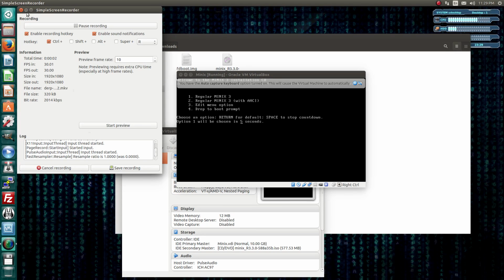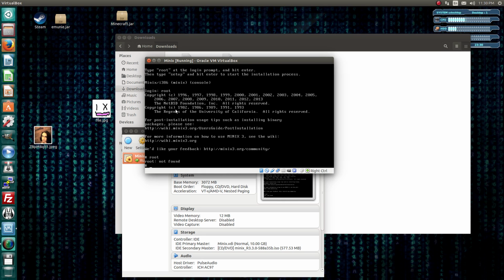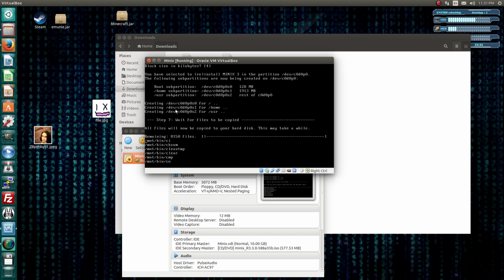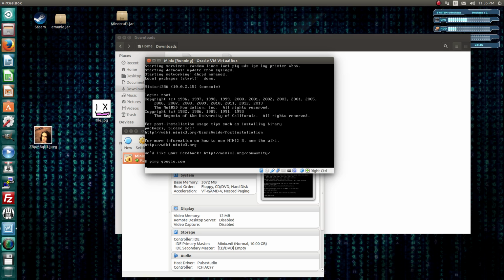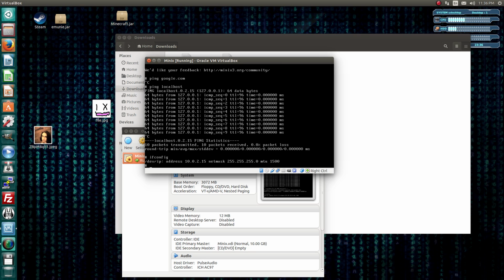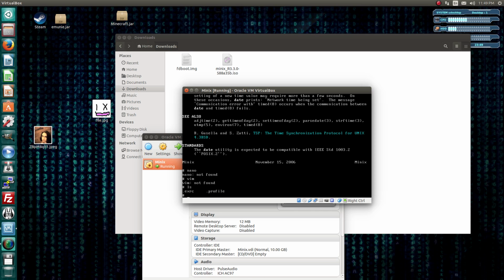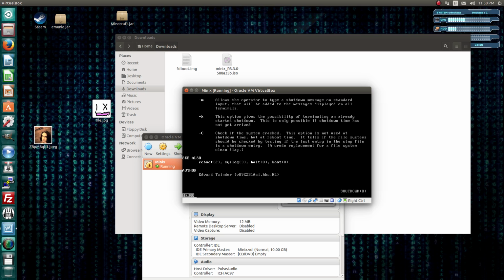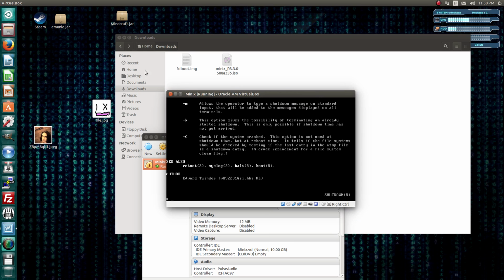lostfile reviews minix a unix based OS